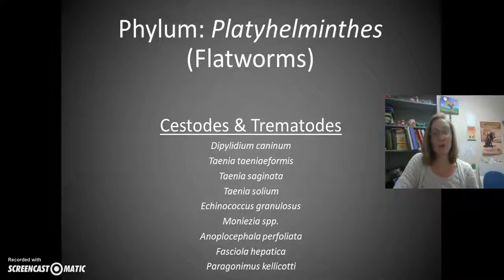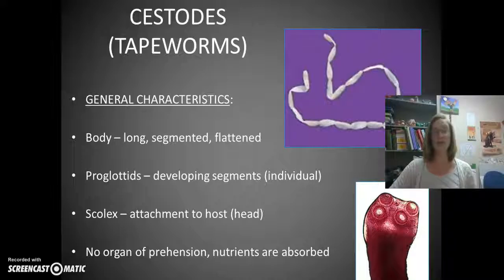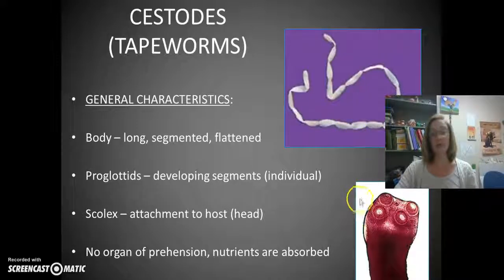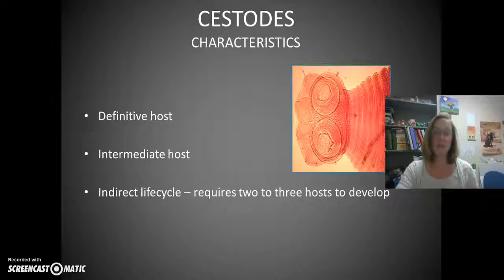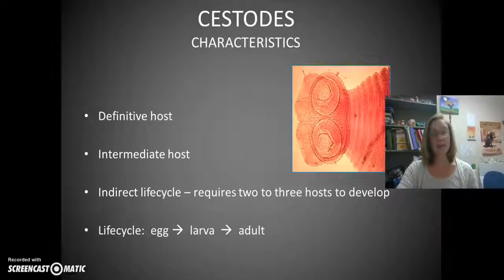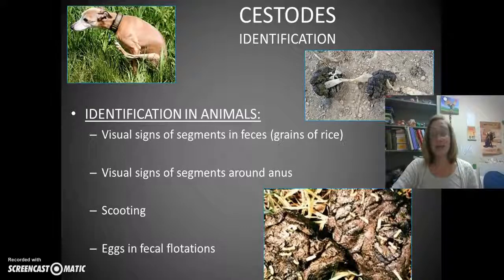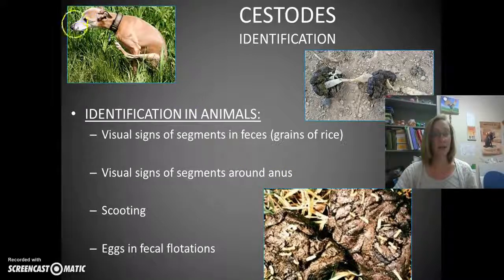Cestodes General Characteristics